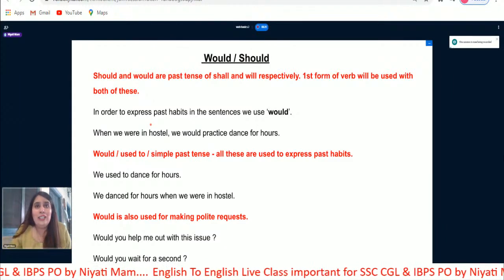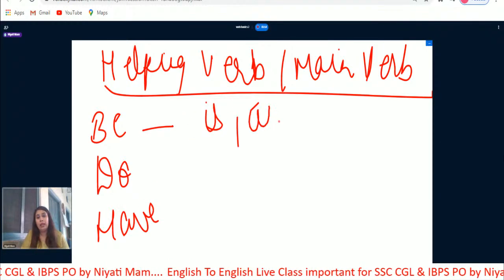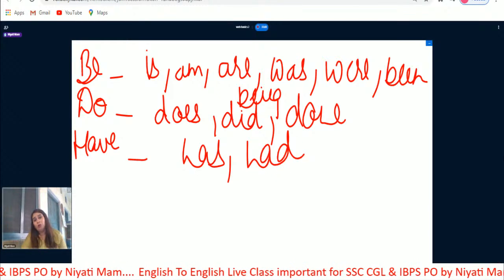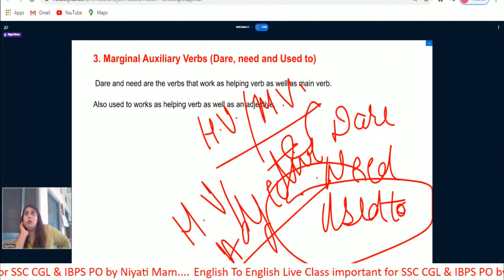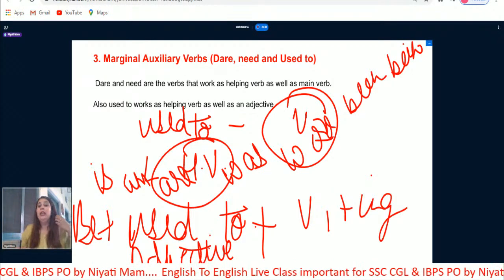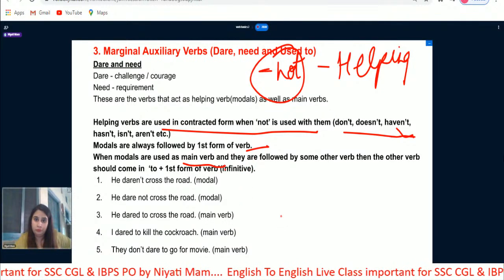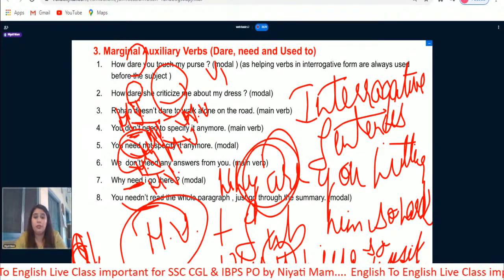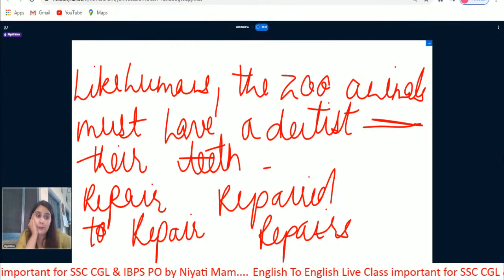English To English Live Class important for SSC CGL & IBPS PO by Niyati Mam